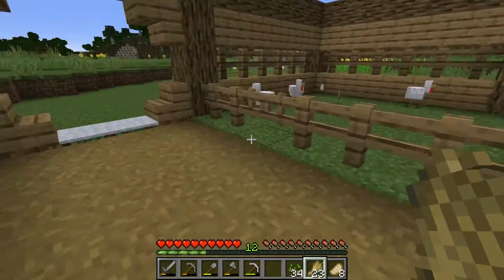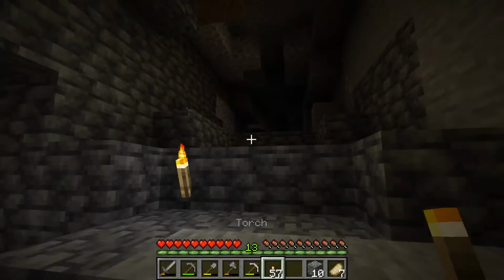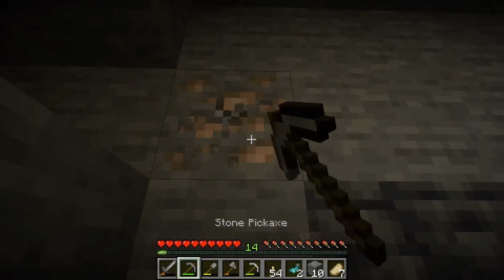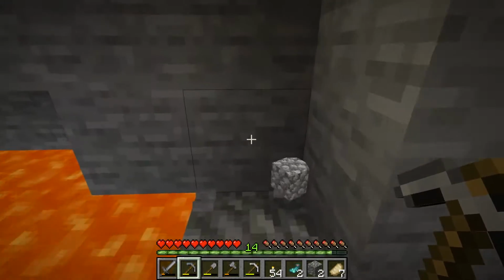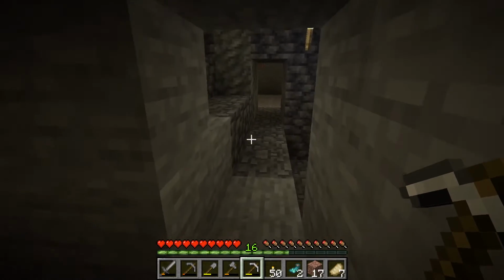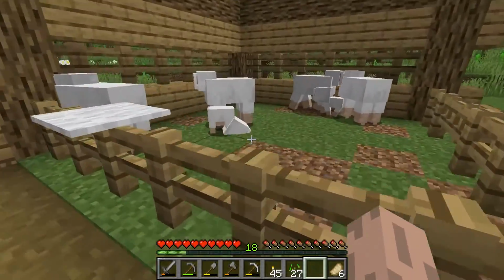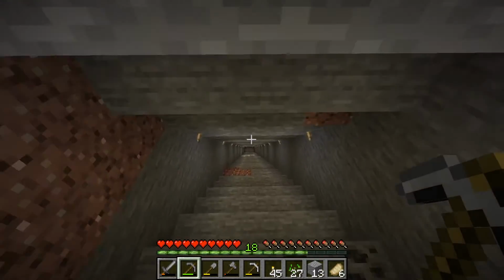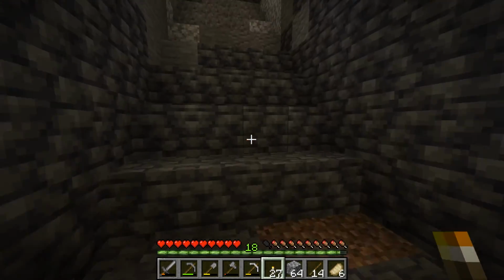Grimcraft: I'm Rich With Diamonds!!! (Episode 5)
What?!?! Diamonds? No way, I bet he cheated or used some sort of glitch! Come Find out and see for yourself!